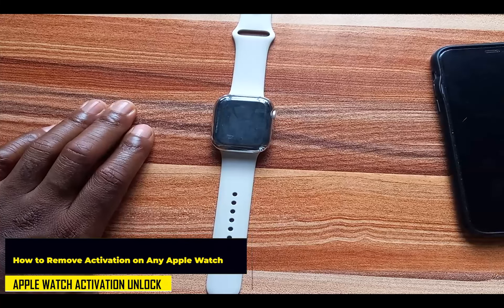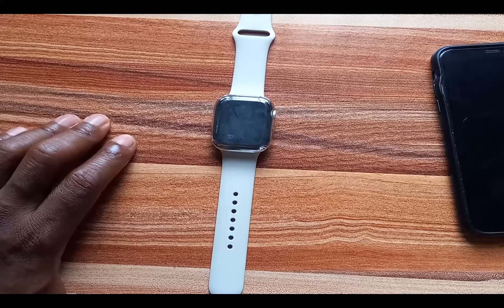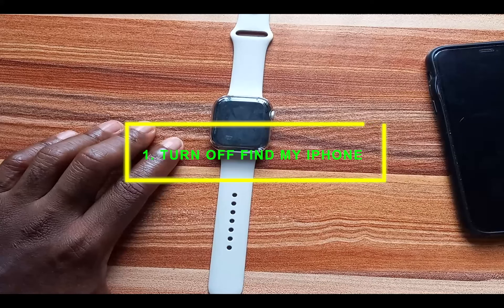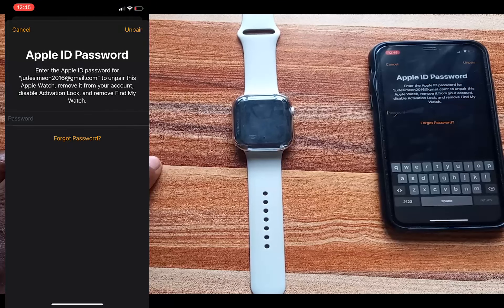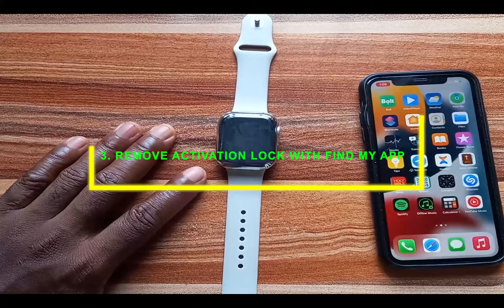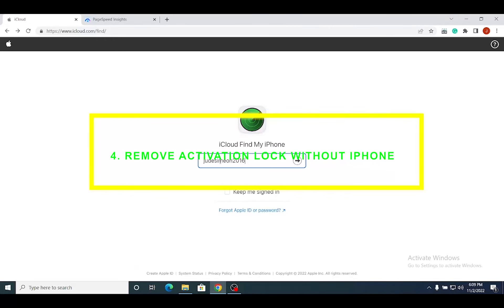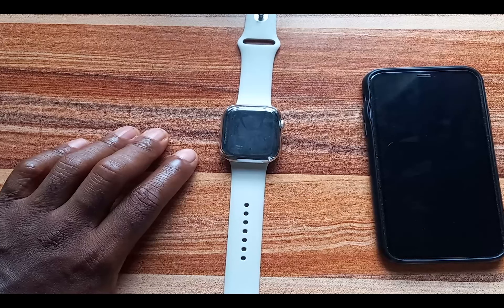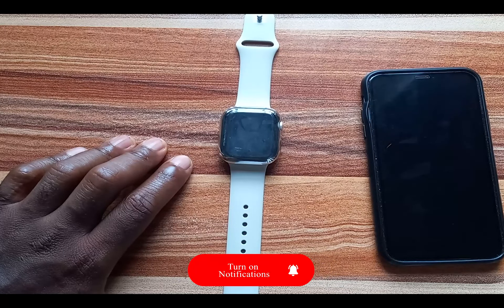Remove Activation Lock on Any Apple Watch With These 5 Methods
When Find My iPhone is enabled and you pair an Apple Watch with the iPhone, Find My Apple Watch is automatically enabled. In this video, I show you 5 ways you can remove activation lock on any Apple Watch the right way.

0:00  - Intro
01:58 - Before you give away your Apple Watch

02:30 - (Method 1) Turn off Find My iPhone
03:32 - (Method 2) Unpair Apple Watch
05:18 - (Method 3) Remove activation lock with Find My App
06:36 - (Method 4) Remove activation lock without iPhone
07:43 - (Method 5) Contact Apple to remove activation lock
08:21 - Conclusion